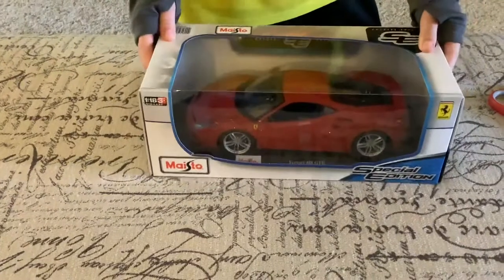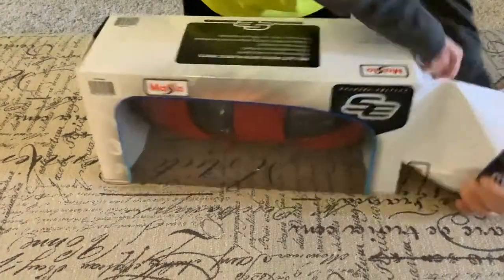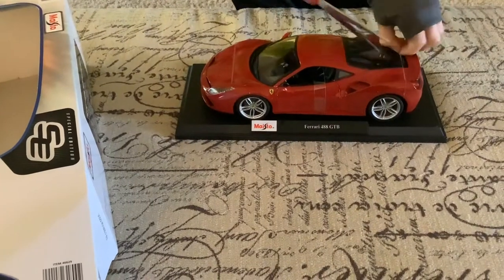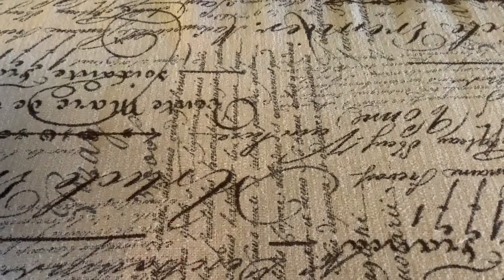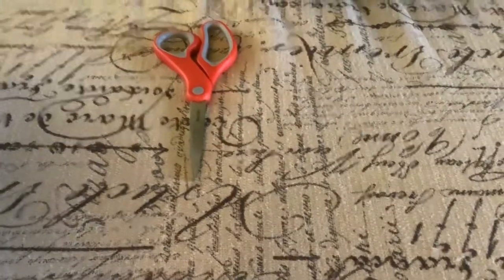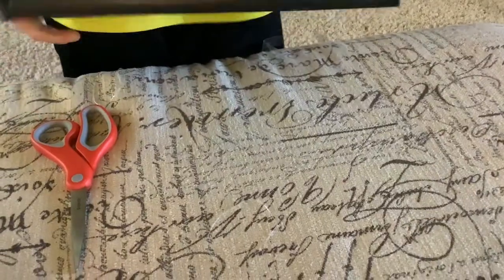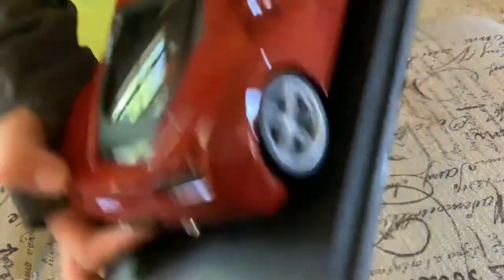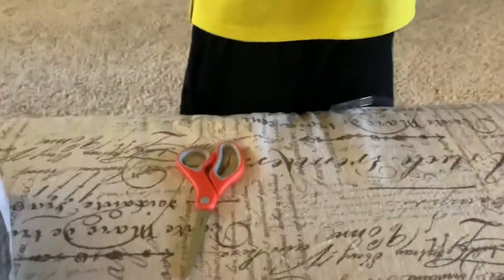Maisto Ferrari unboxing first video ever!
My first video ever!